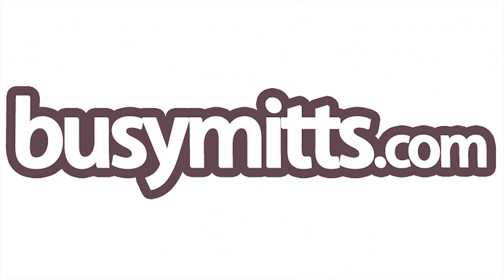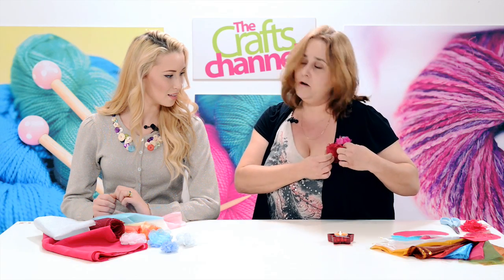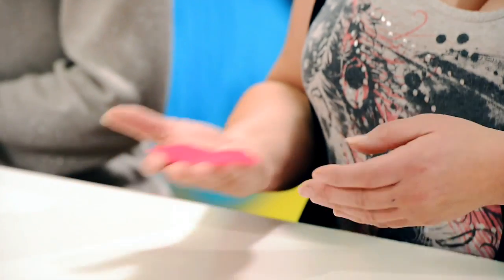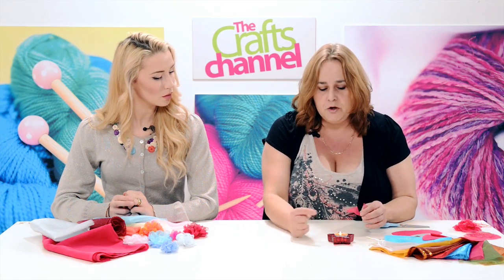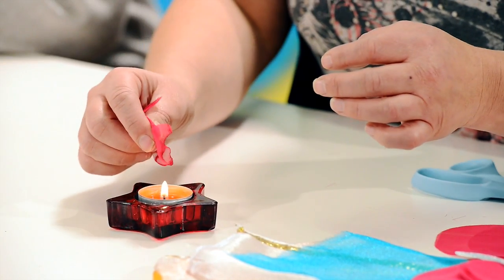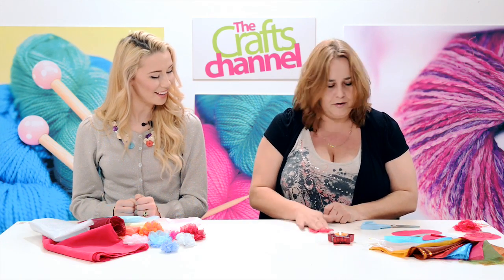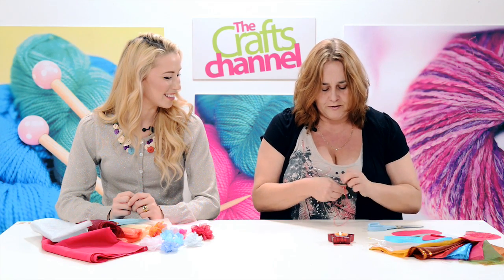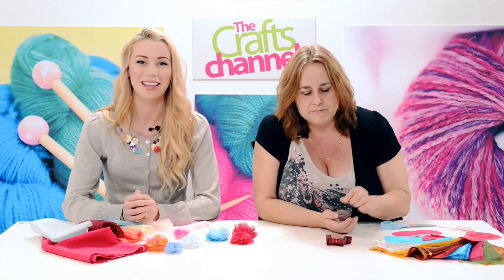HOW TO CREATE ORGANZA FLOWERS USING A FLAME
Watch this tutorial video and learn how to flame-grill organza to create a flower. Corinne Bradd demonstrates how to use a candle flame to shape organza into petals, and then sew them together to form beautiful blossoms. These can be used for a whole variety of decorative purposes, including corsages, headbands and brooches – the inspiration is endless!

► Want to try another craft to build up your handmade flower collection? Try die-cutting foam with the help of this demonstration